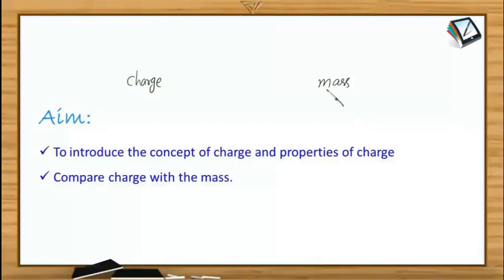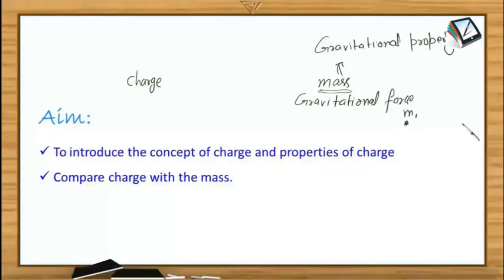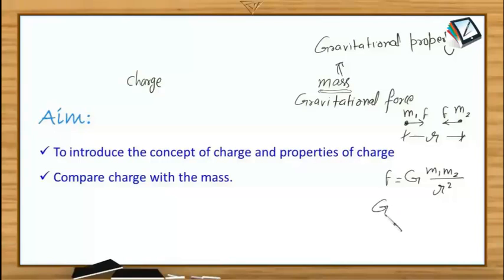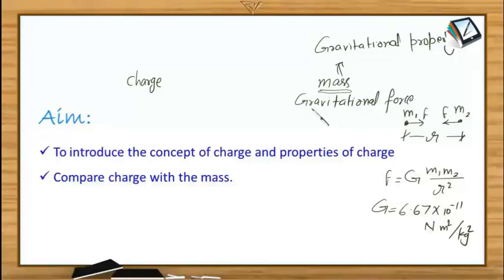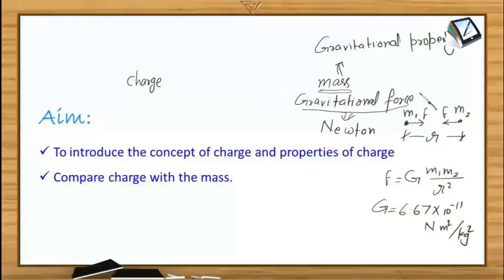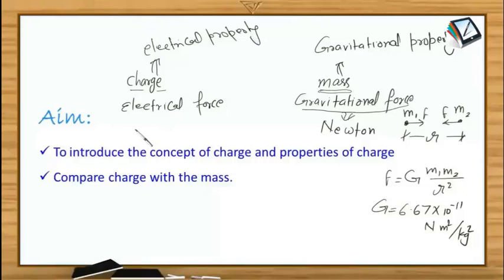1 Physics Electrostatics Session 1 Introduction